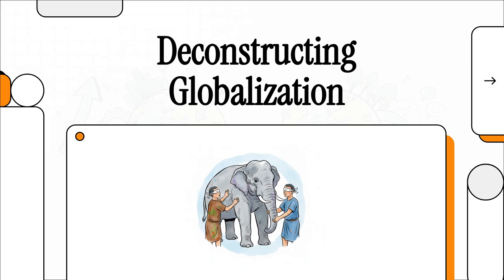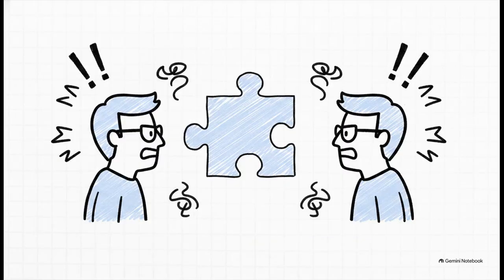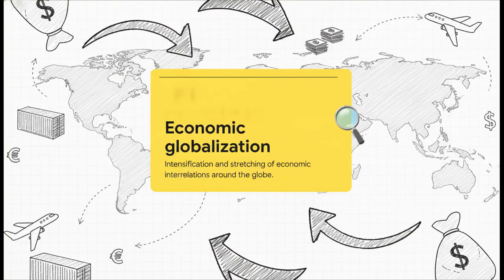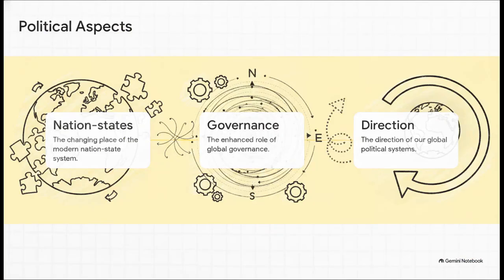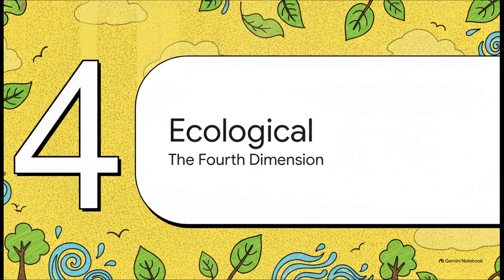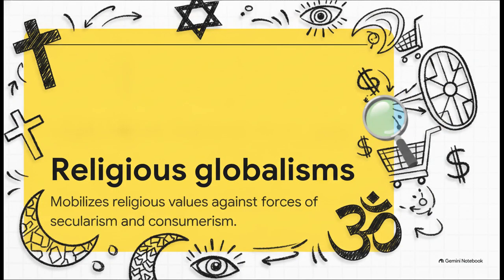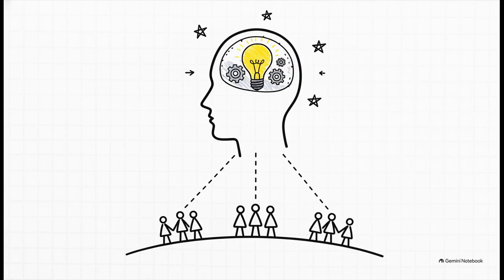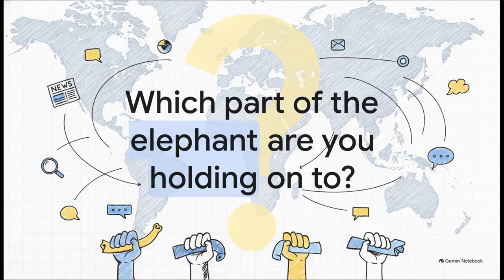Globalization Explained: The Blind Men and the Elephant Parable (Full Breakdown)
Globalization explained: economic globalization, political globalization, cultural globalization, ecological globalization & ideologies of globalism (market, justice & religious globalism) simply broken down using the blind men and the elephant parable.

Is globalization one thing — or six blind men touching different parts of the same elephant? In this video, we deconstruct globalization into its real dimensions so you finally understand what "globalization" actually means, beyond the buzzword.

You'll learn:
✅ What globalization really is (the blind men & elephant analogy)
✅ Economic globalization — trade, finance & global institutions
✅ Political globalization — nation-states, global governance & sovereignty
✅ Cultural globalization — media, identity & the spread of meaning
✅ Ecological globalization — climate change, population growth & the wealth gap
✅ Ideologies of globalism — market globalism vs justice globalism vs religious globalism
✅ The whole picture — how all 6 dimensions connect

Perfect for students of international relations, political science, sociology, geography, economics, CSS/PMS/UPSC aspirants, and anyone who wants to actually understand globalization instead of just using the word.

⏱️ CHAPTERS
0:00 Introduction – The Blind Men and the Elephant
1:00 The 6 Dimensions of Globalization
1:30 Economic Globalization Explained
2:30 Political Globalization – Nation-States & Governance
3:00 Cultural Globalization Explained
4:00 Ecological Globalization – Climate, Population & Wealth Gap
4:30 Ideologies of Globalism – Market vs Justice Globalism
5:00 Religious Globalism Explained
5:30 The Whole Picture – Conclusion